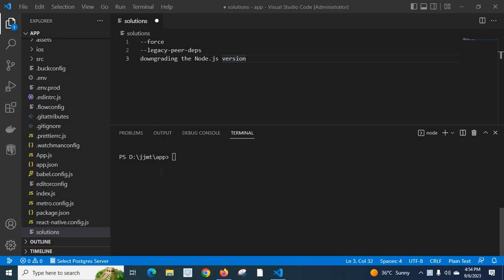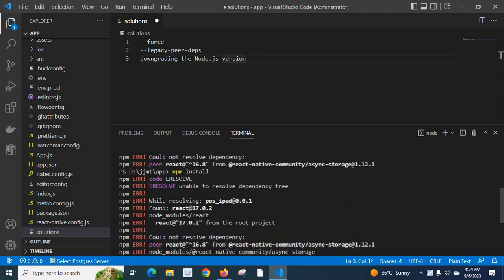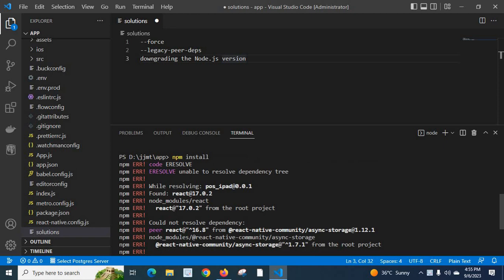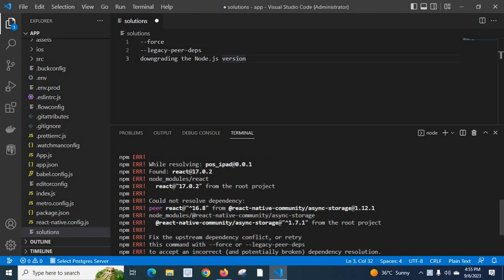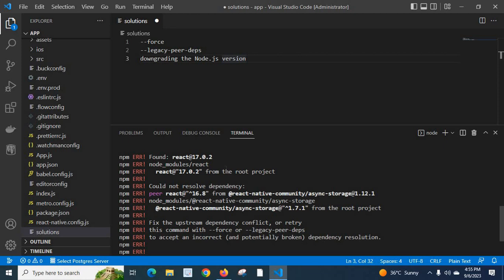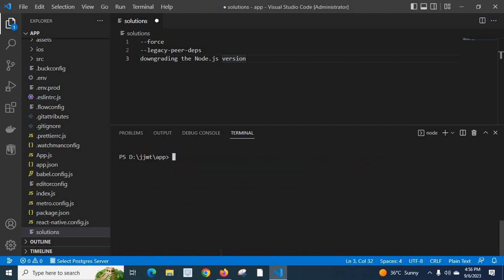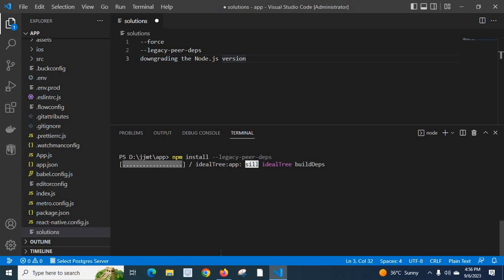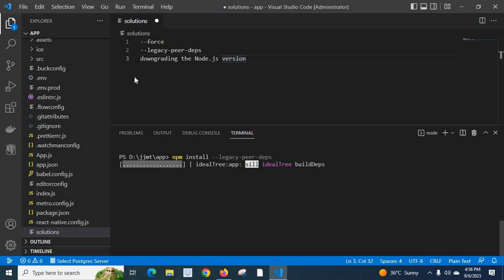Unable to resolve dependency tree error when installing npm packages react native solved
npm install
npm ERR! Fix the upstream dependency conflict, or retry
npm ERR! this command with --force or --legacy-peer-deps
npm ERR! to accept an incorrect (and potentially broken) dependency resolution.
npm ERR!
--force
--legacy-peer-deps
downgrading the Node.js version